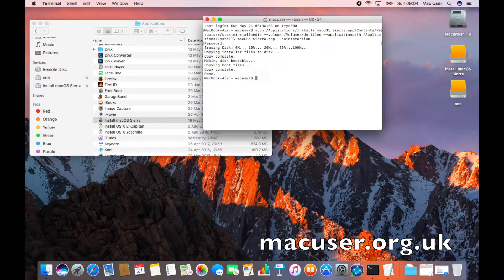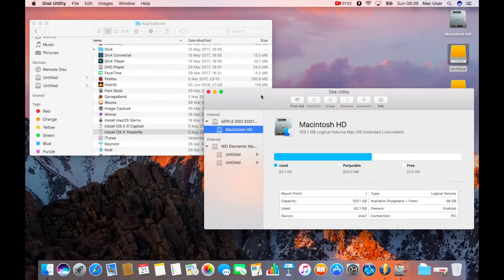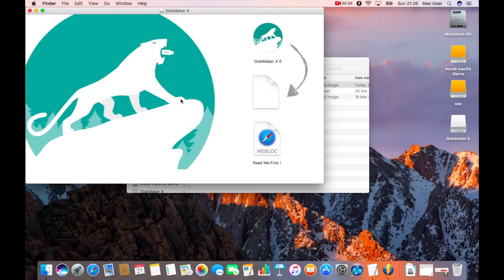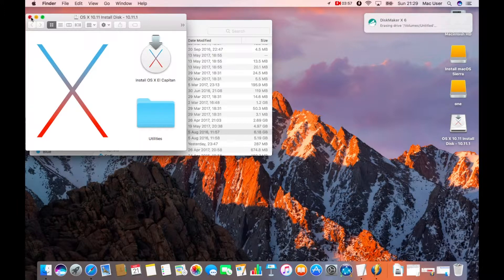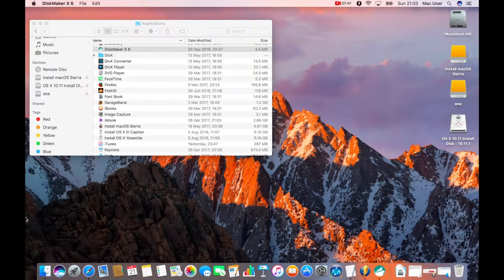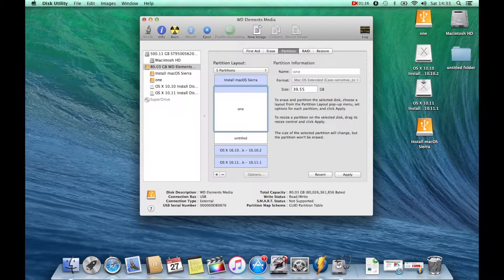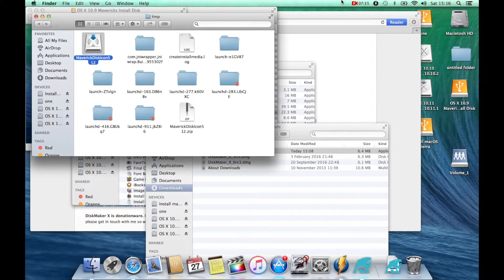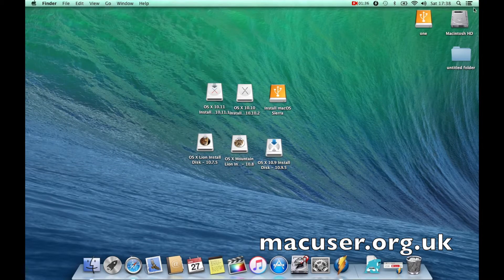OSX Installer on a USB External Hard Drive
In this video we see how to create multiple OSX installers for different Operating Systems onto 1 USB external Hard drive using either Terminal or a program called Disk Maker X.